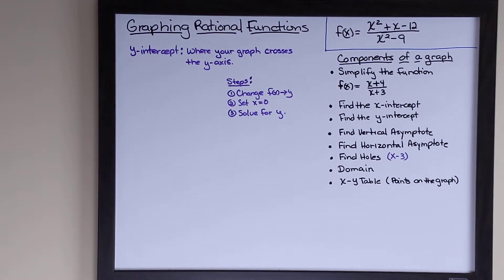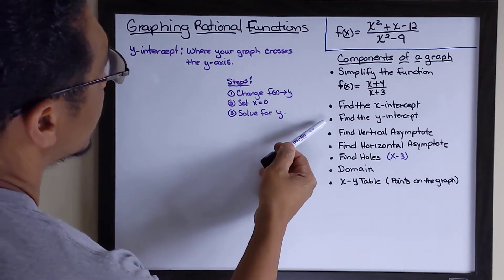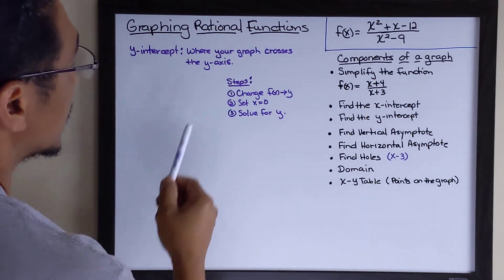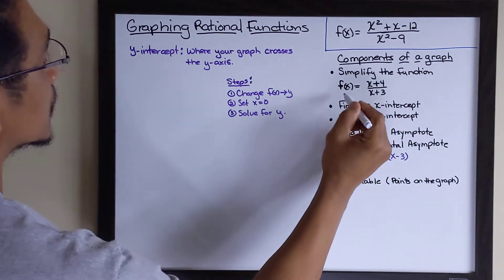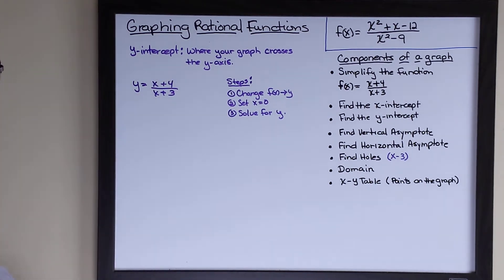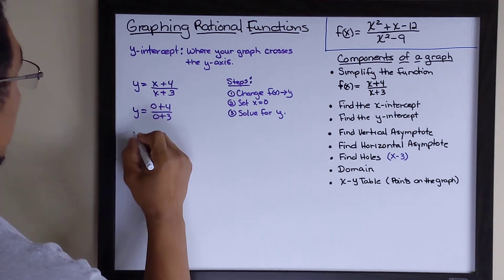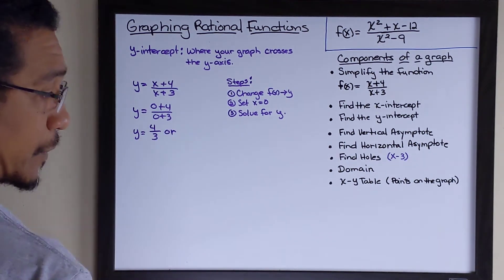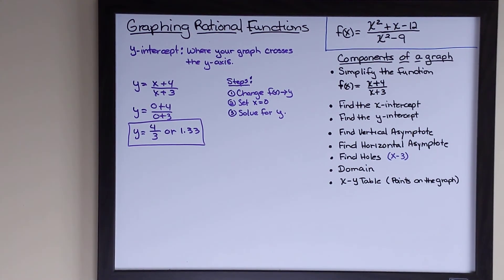GRAPHING RATIONAL FUNCTIONS: PART 3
FINDING THE Y-INTERCEPT